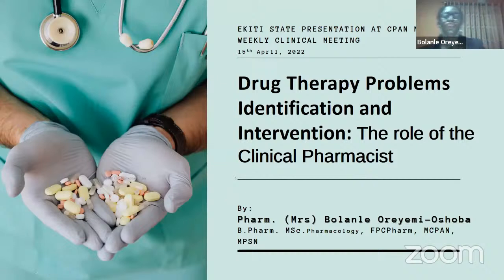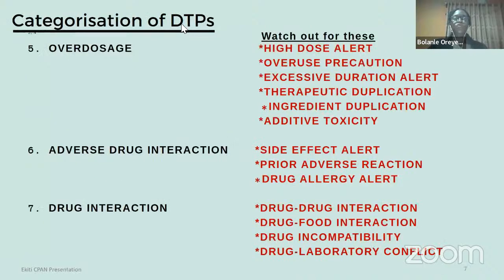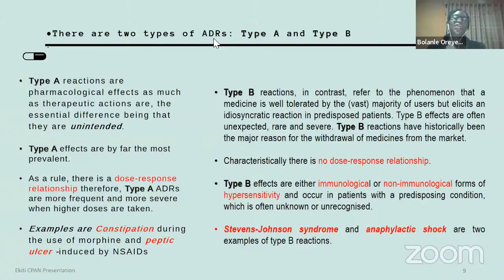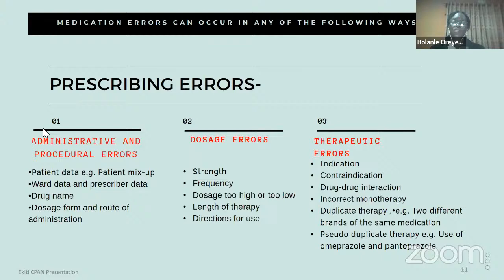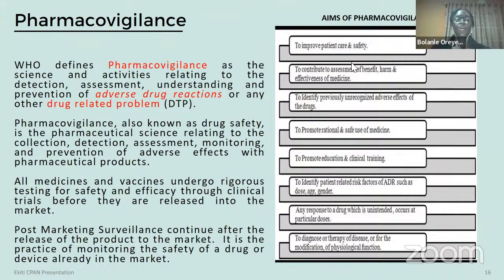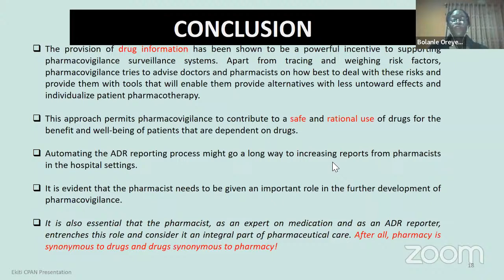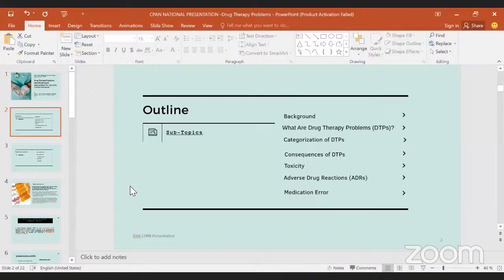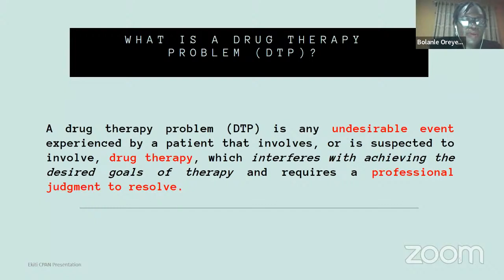Drug Therapy Problems Identification and Intervention: The Role of The Pharmacists